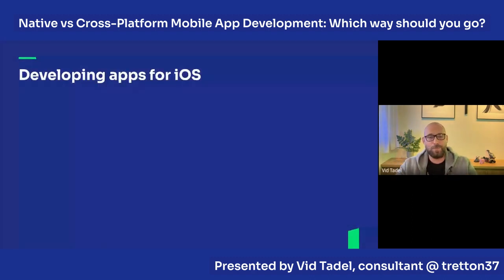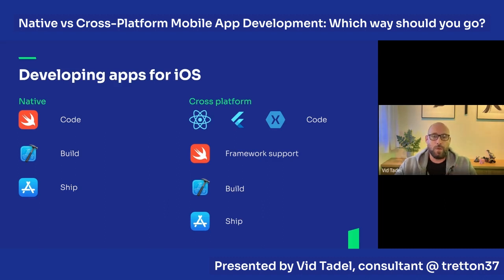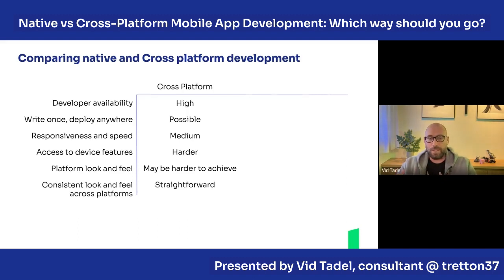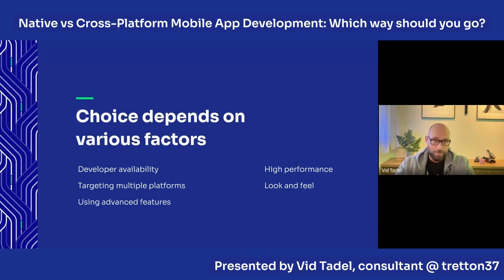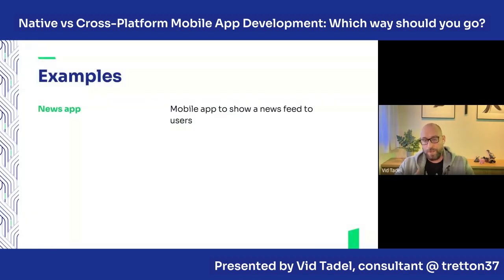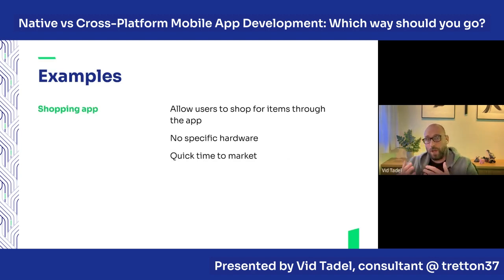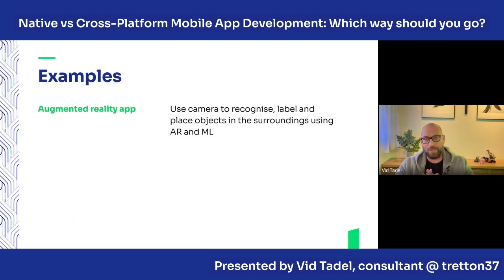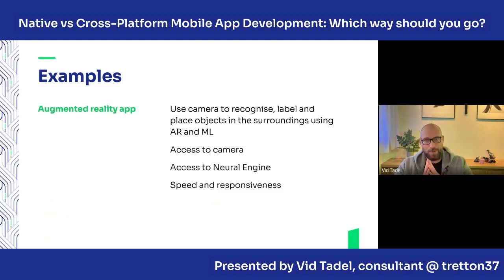Webinar: Native vs Cross Platform Mobile App Development - Which way should you go?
Vid Tadel tackles the classic debate between native and cross-platform app development. He explains that there's no right or wrong answer and that it all depends on specific project needs. He even gives examples of companies like IKEA that successfully use a mix of both approaches. And of course, he answers some audience questions too!
So, whether you're team native or team cross-platform, there's something for everyone!